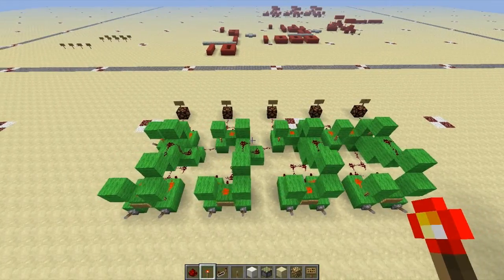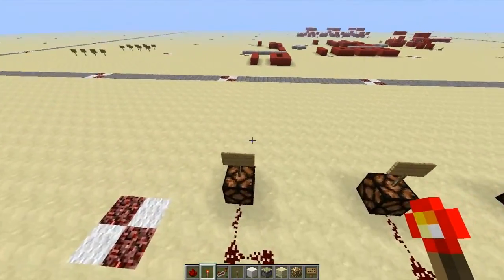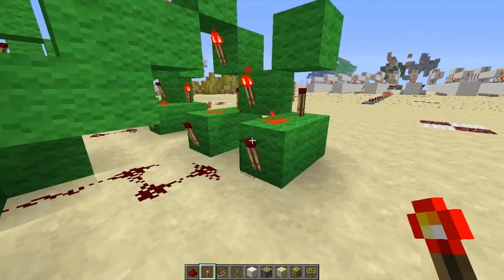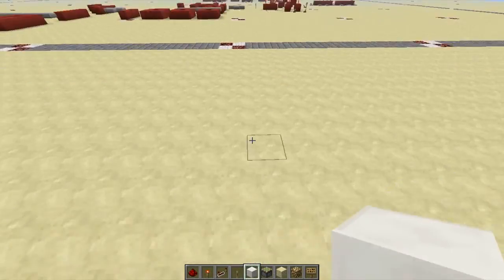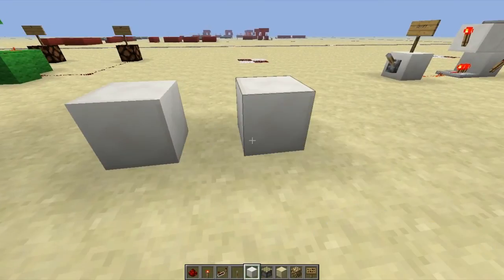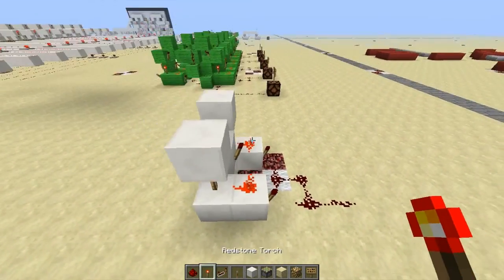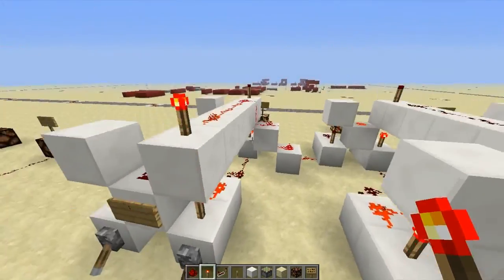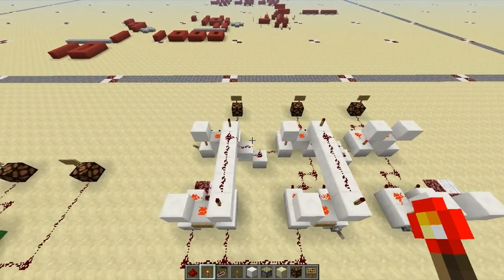Redstone Binary Adder Tutorial (Ripple Carry)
The redstone adder made simple and easy.